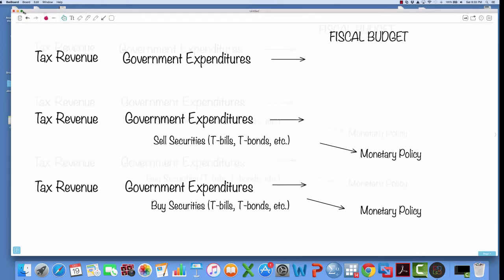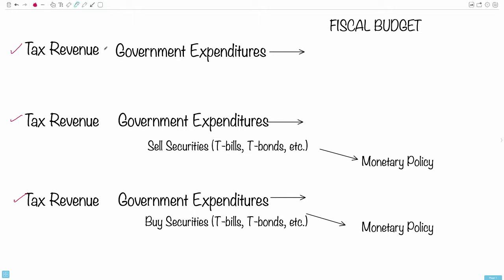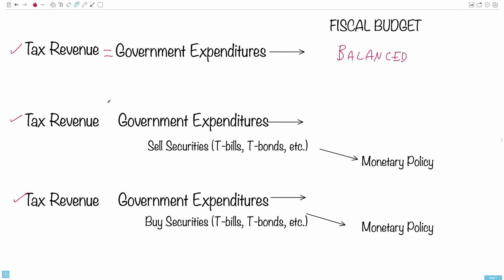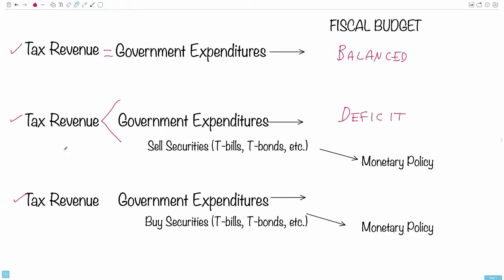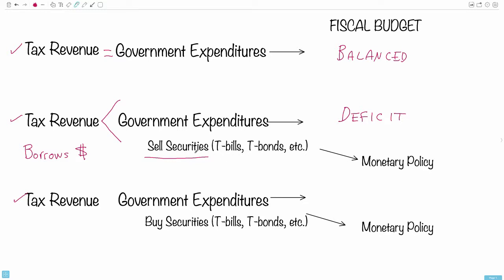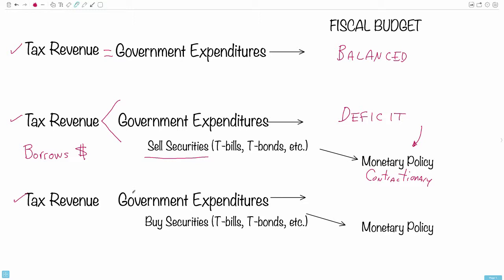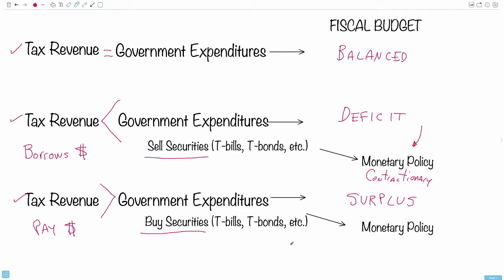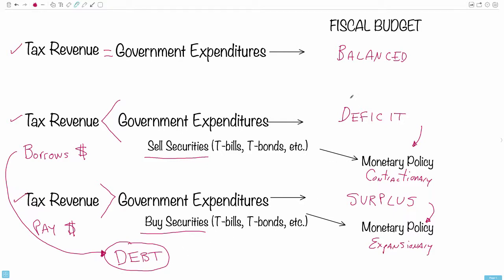Relation between fiscal and monetary policy